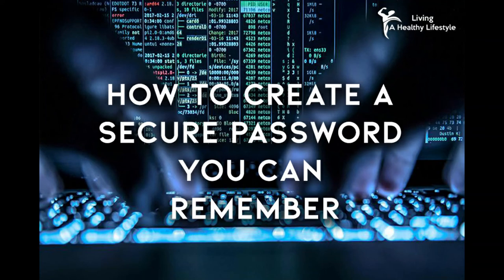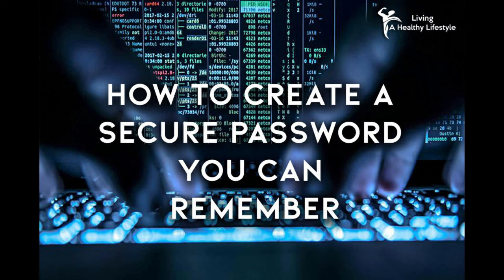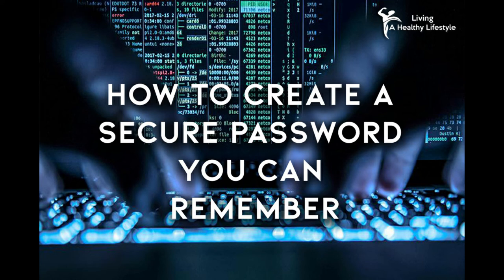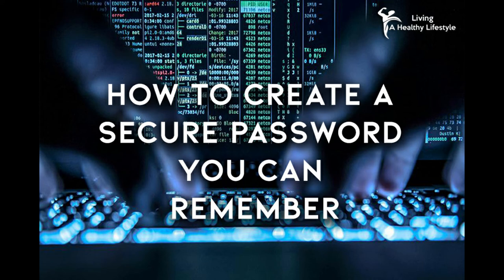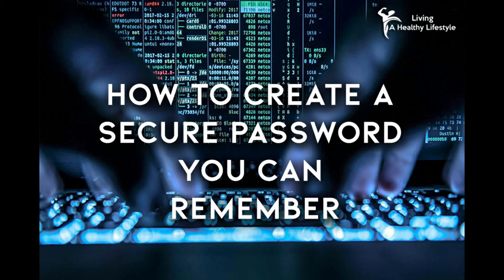How to Create a Secure Password You Can Remember